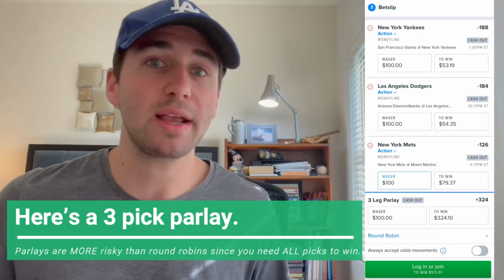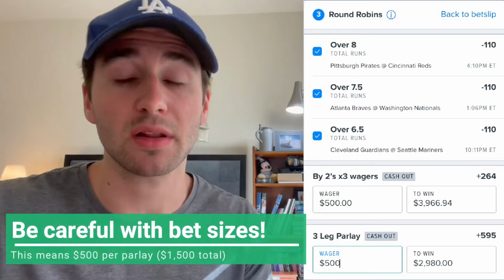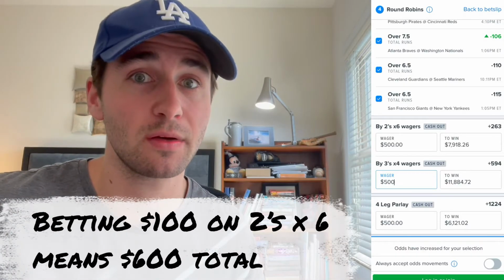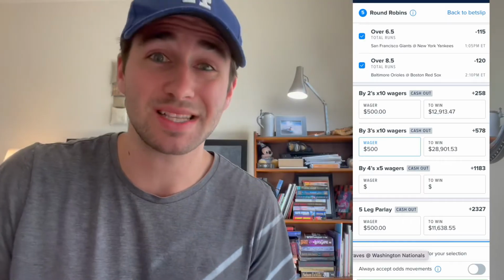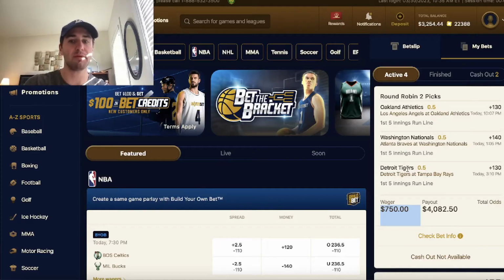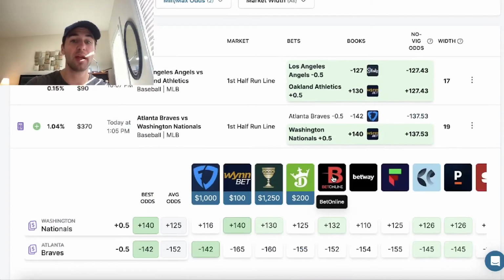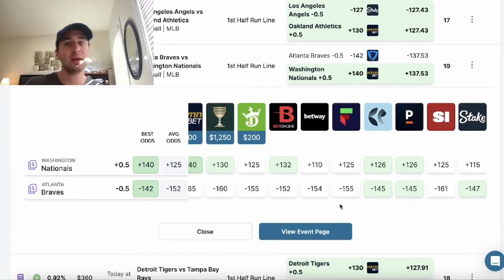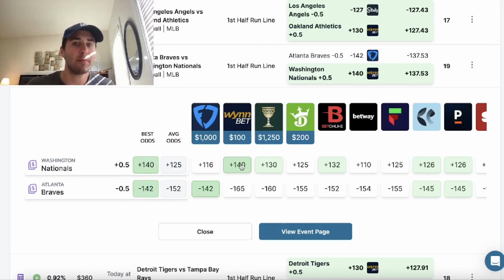Round Robin Betting Strategy: How to Make SERIOUS Profits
Alex explains how to make money with round robin bets. Alex compares round robins to straight bets and parlays. He explains that round robins are less risky than parlays but more risky than straight bets.